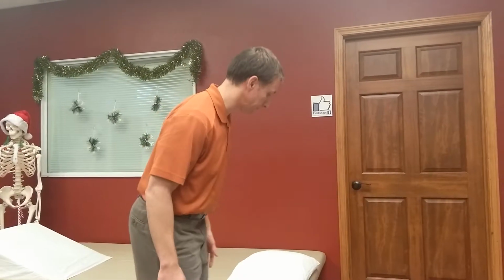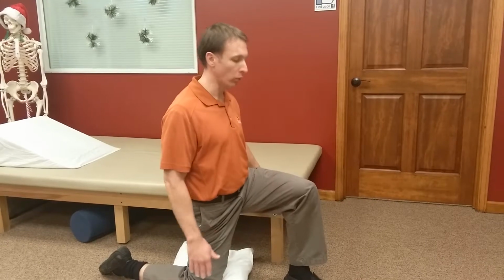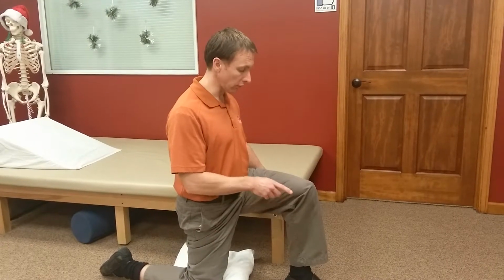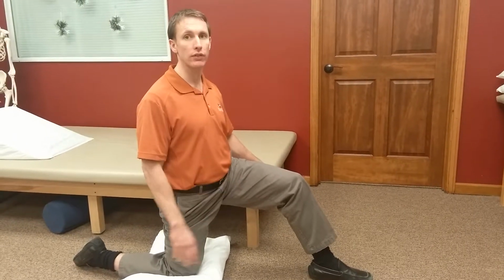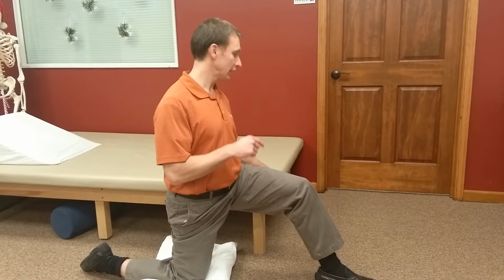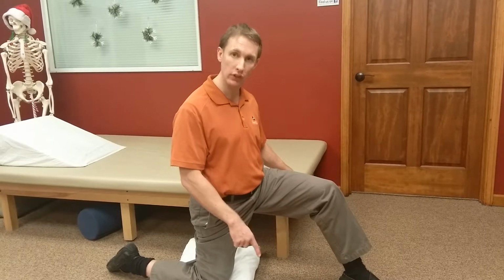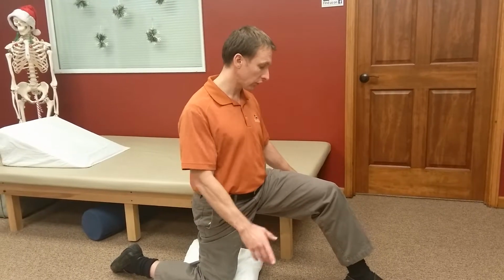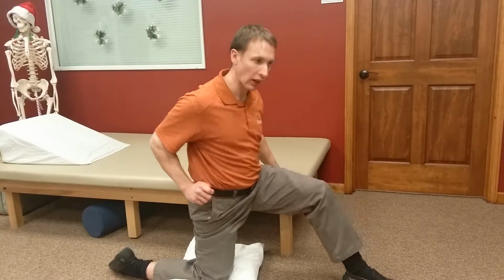Exercise for Hip or Sacroiliac Joint Pain - Hip Extension in Half-Kneeling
Dr. Sam Schroetke demonstrates Hip Extension in Half-Kneeling, which is the first exercise in a progression for exercises for hip and/or sacroiliac joint pain. If you have determined with your physical therapist that your symptoms respond to hip extension, try this first, as it is the lowest level of force progression for this exercise. If this only helps a little, then try the next exercise in the progression, which is Hip Extension in Half-Kneeling with Overpressure.

End-range is key, so make sure that you are moving into hip extension as far as you can.

10-15 reps, every 3-4 hours or as needed for pain.

Check with your physical therapist or physician before performing this exercise to make sure that it is appropriate for you.